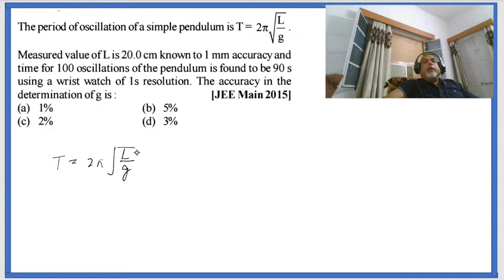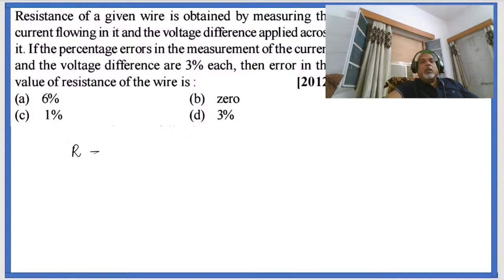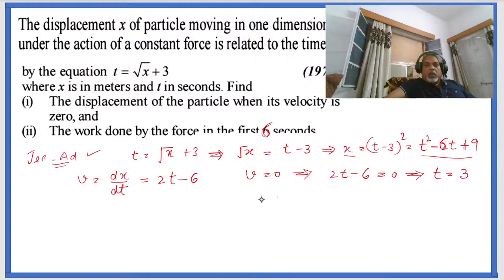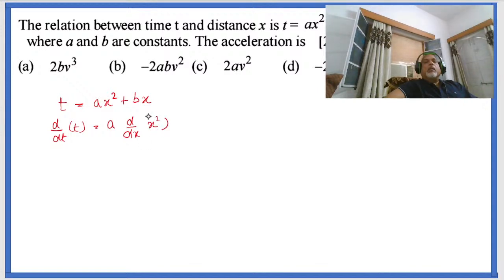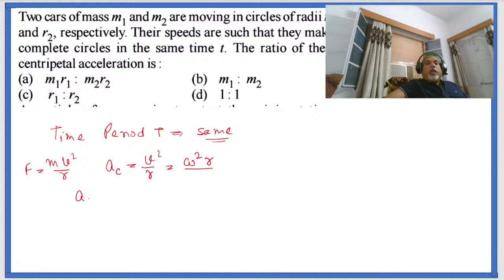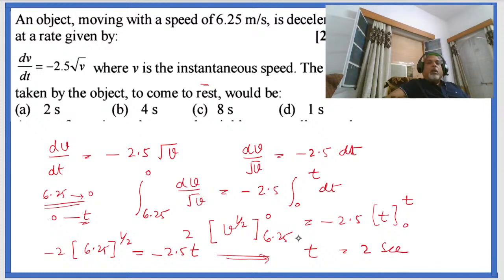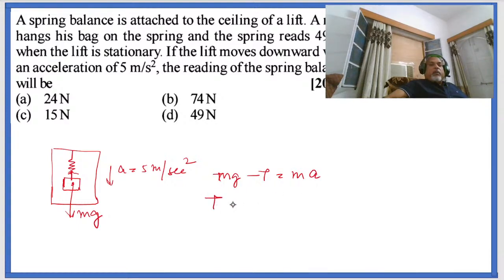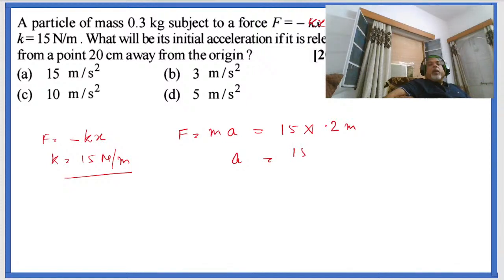JEE MAINS II IMPORTANT QUESTIONS II GURUJI-ONLINE II PHYSICS BY SANJAY SIR